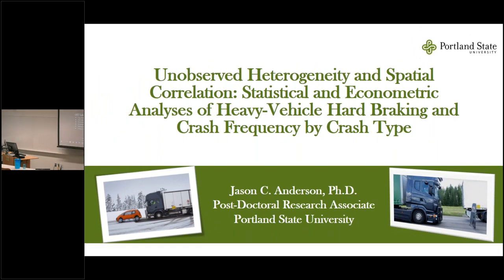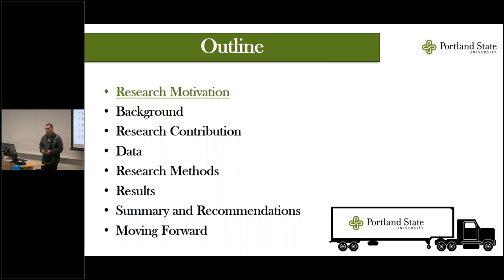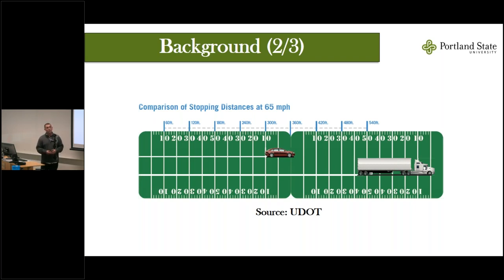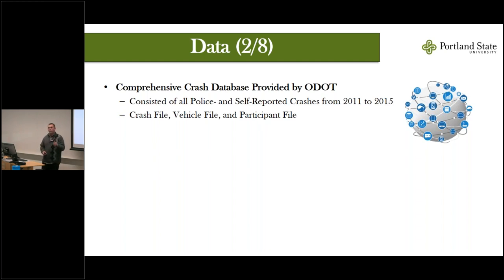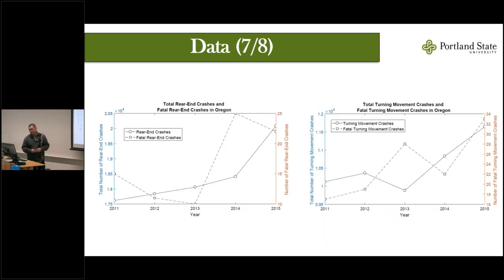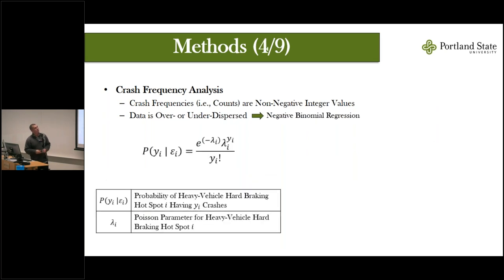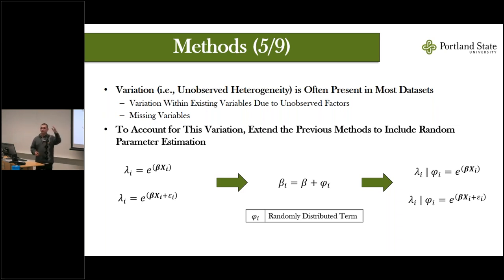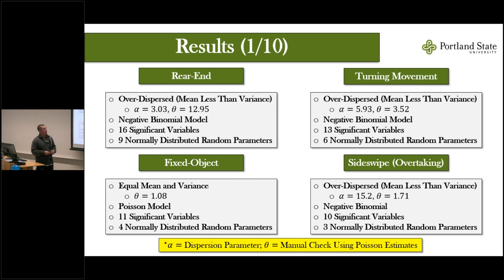Friday Transportation Seminar: Heavy-Vehicle Hard Braking and Crash Frequency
Event Date: Friday, October 5, 2018, 12:00pm to 1:00pm PDT Location: Karl Miller Center at PSU, 615 SW Harrison St., Room 465 Speaker(s): Jason Anderson, Oregon State University